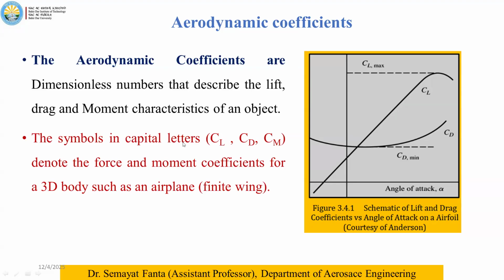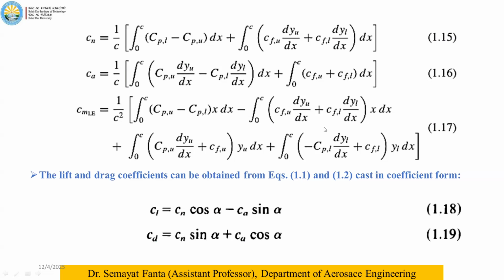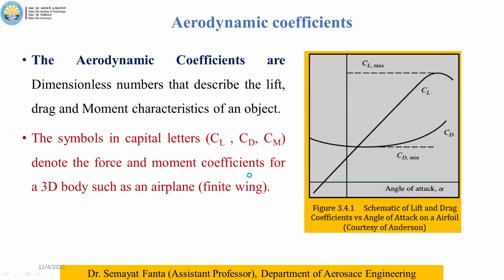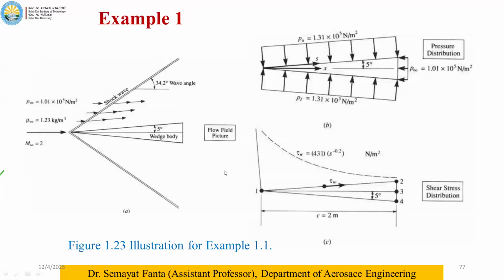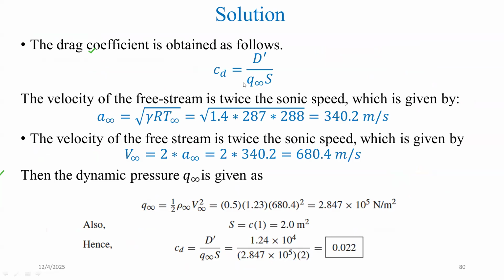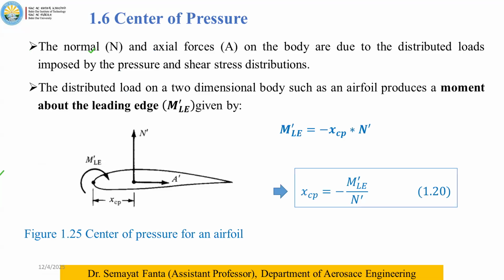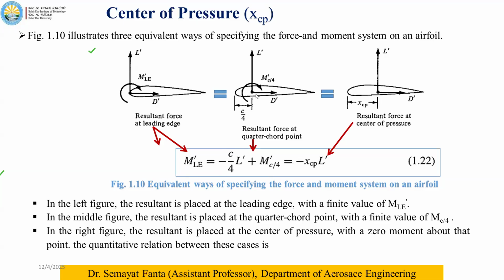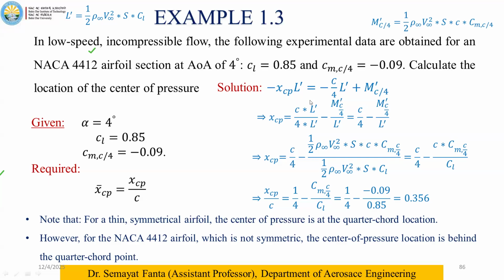Aerodynamics Lecture 4